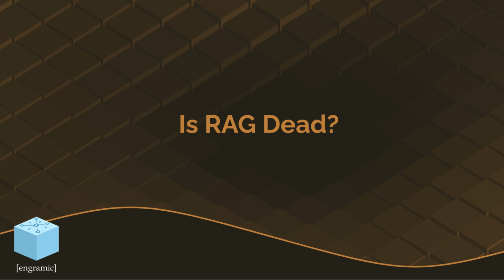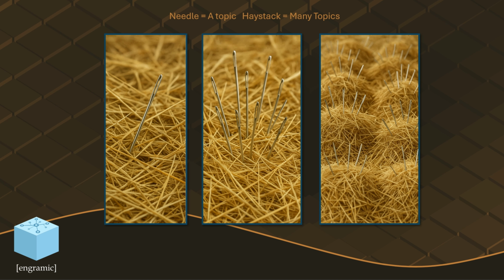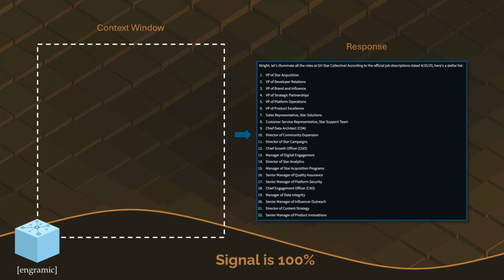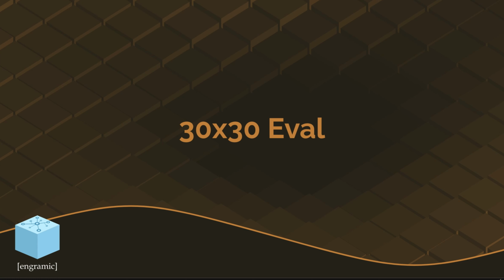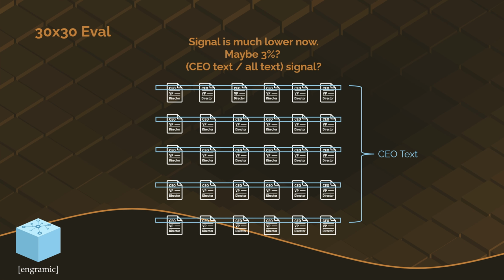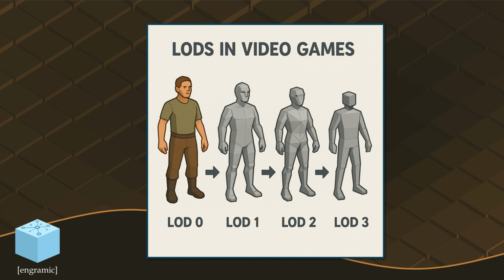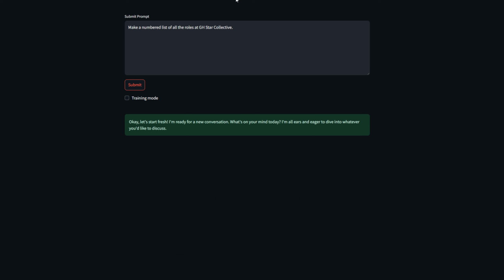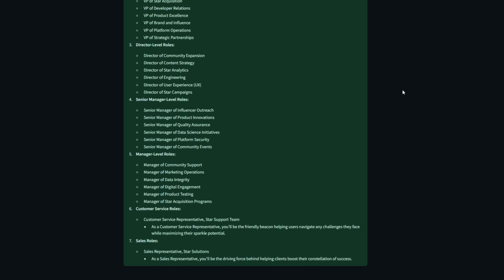30x30 Eval and Why RAG isn't Dead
Is RAG Dead? Not Even Close. Here's Why.

With the rise of large context windows in LLMs, some are quick to declare the death of Retrieval-Augmented Generation (RAG). While long context helps with "needle in a haystack" tasks, that metric doesn’t tell the full story.

In this video, we explore why RAG still shines—especially when the real-world challenge isn’t just one needle, but many needles across many haystacks. RAG systems can intelligently construct high signal-to-noise context windows, outperforming brute-force long context windows.

Check out this video to understand why the future of RAG might be more alive than ever.

(0:00) - Intro
(0:26) - About Engramic
(0:56) - Context window signal to noise.
(1:29) - The 30x30 Eval
(2:41) - Engramic design towards the 30x30, the LOD
(3:04) - Engramic demo of LODs.